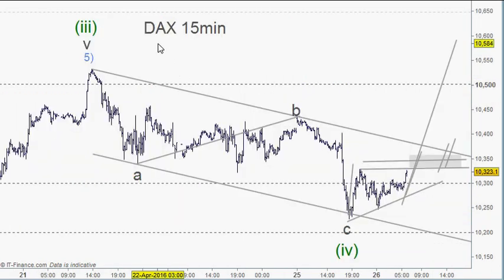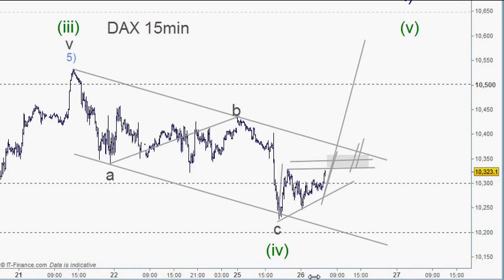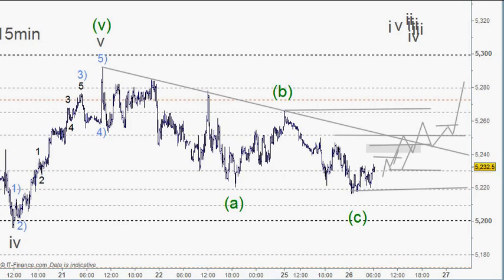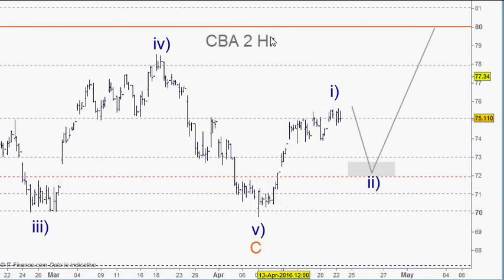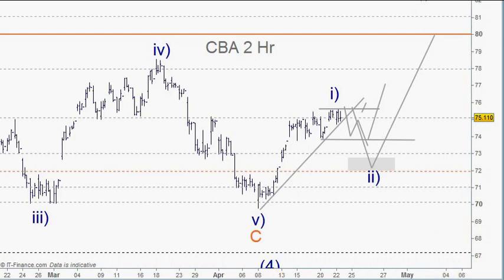Elliott Wave XJO ASX 200 26 April 2016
Trading Lounge Elliott Wave XJO ASX 200 26 April 2016